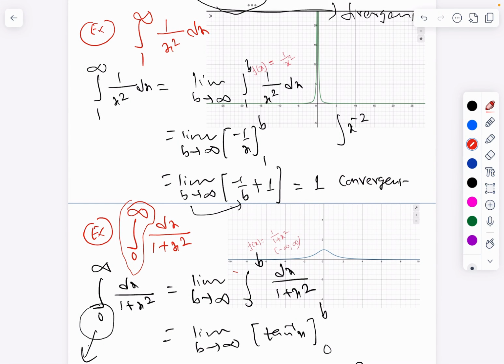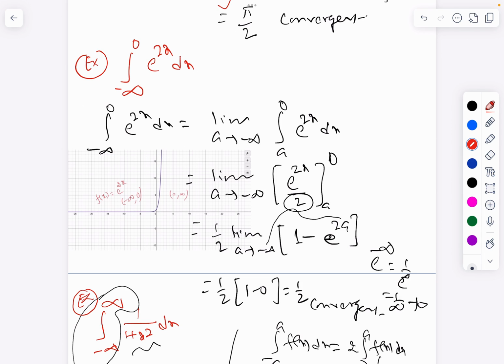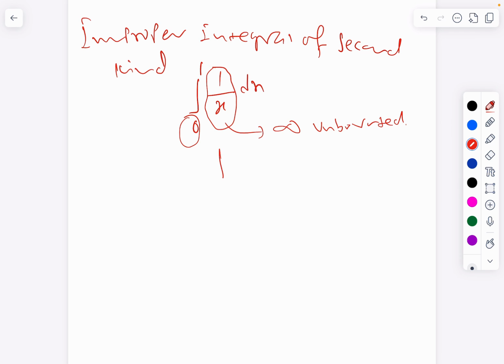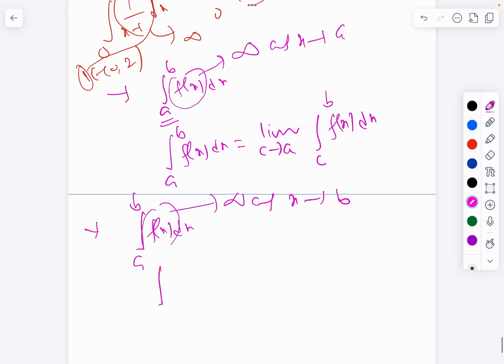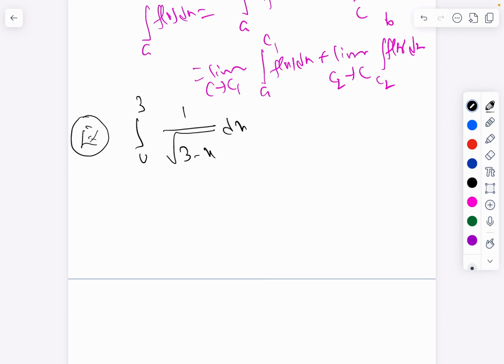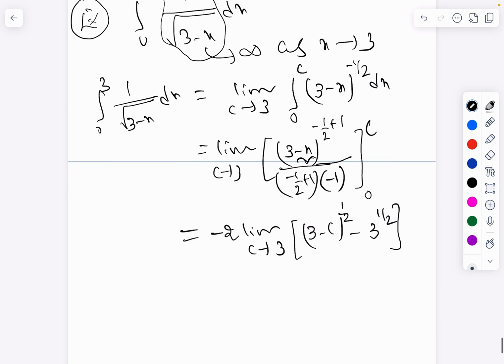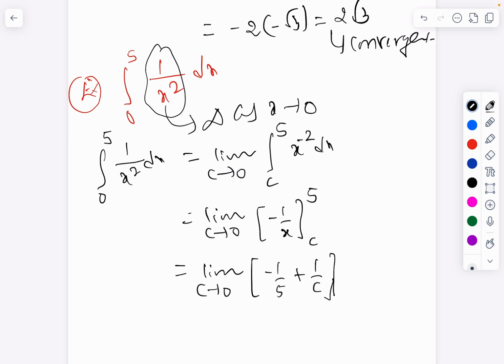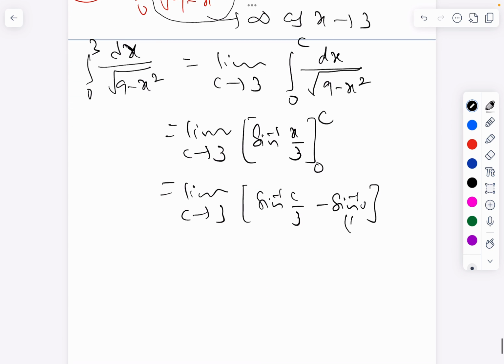Improper Integrals- Second Kind